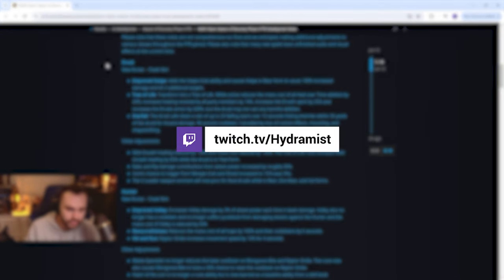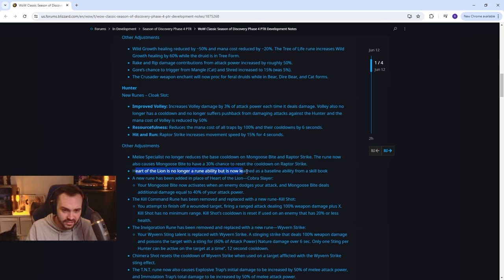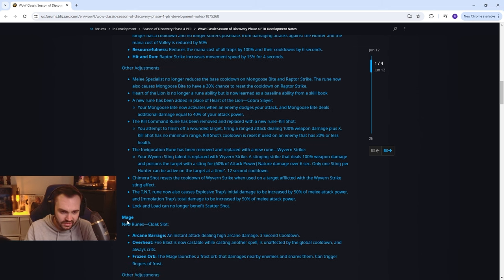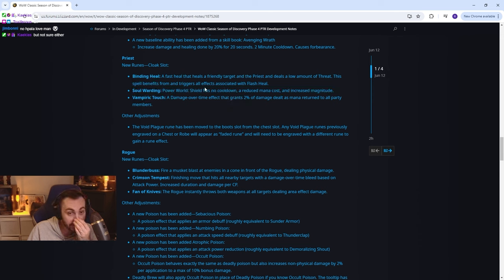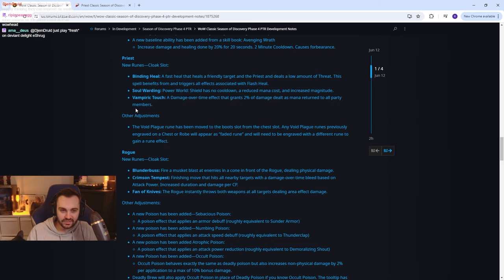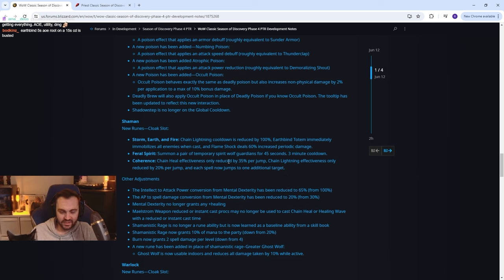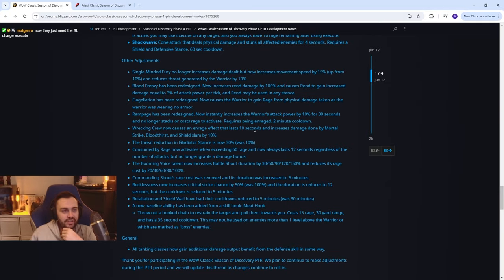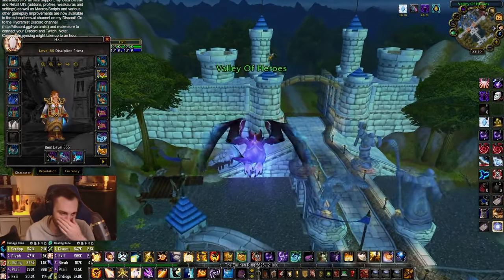First look at SoD Phase 4 class changes